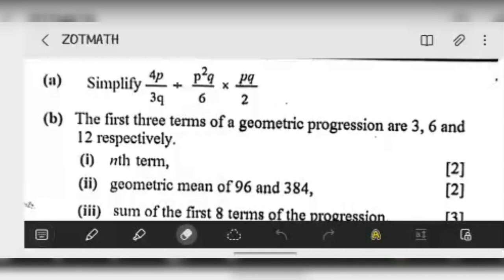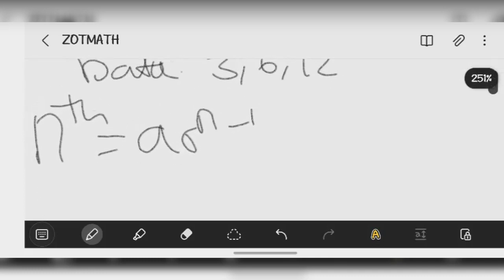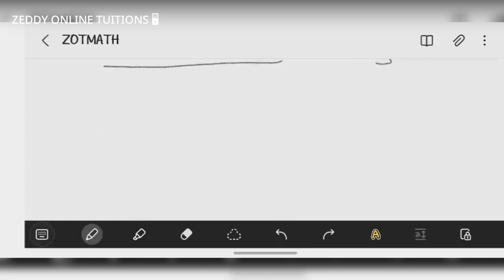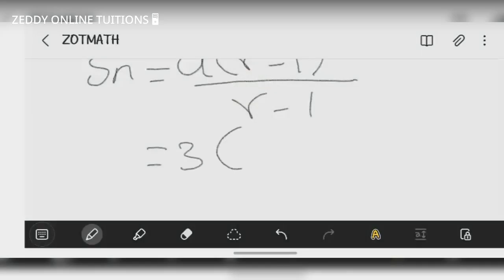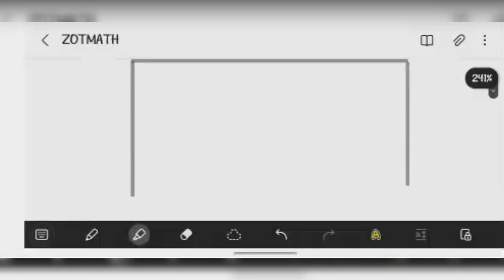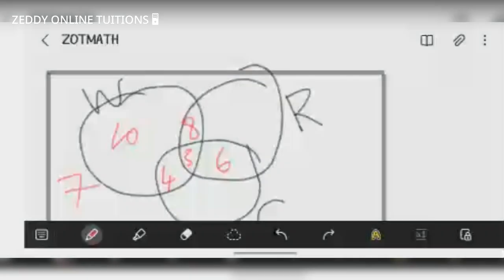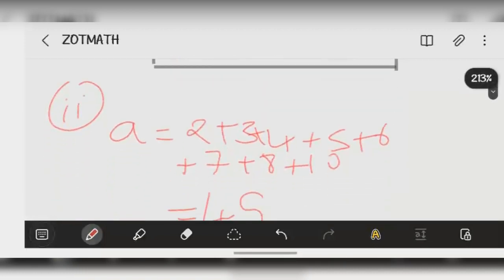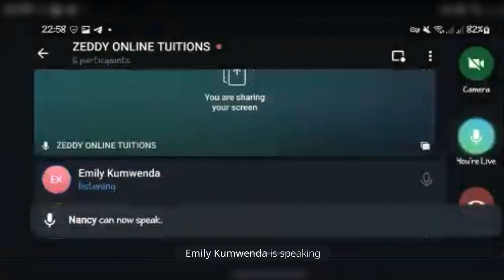Mathematics Paper Two 2022 GCE Q2-3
in this live class we solved a few questions from the mentioned exz past paper